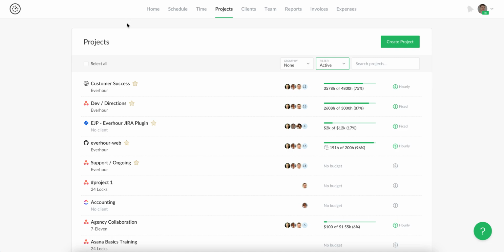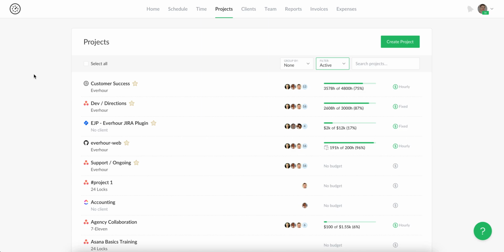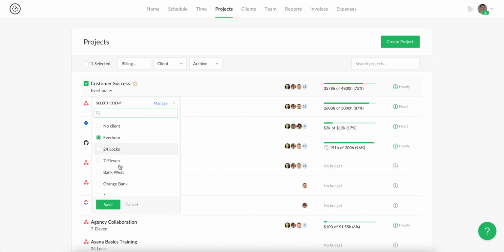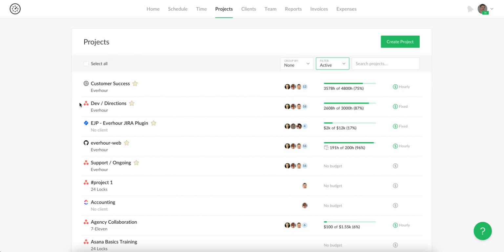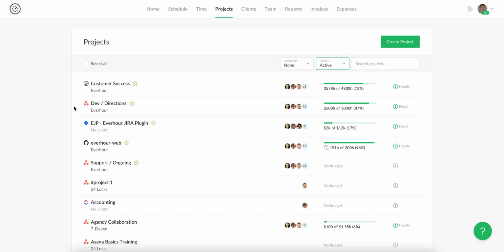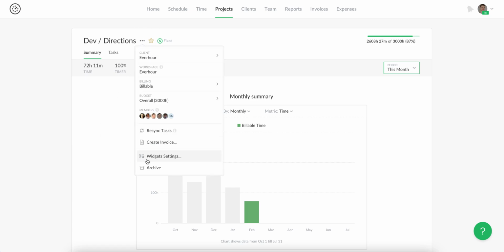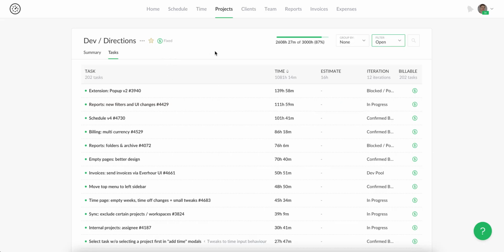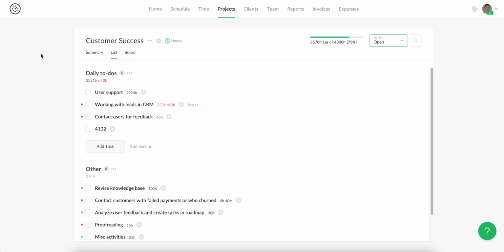"Projects" Section Explained - Find and Manage All Company's Projects | Everhour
The projects page is where you can find and manage all your company's projects. Admins can see all projects, while regular members see only those to which they have access.

There are 2 types of projects that can be listed here. External projects are projects we sync from connected project management tools and internal are those you create in Everhour. Some clients administer all their projects and tasks in a professional project management system, while Everhour is used as a time tracking and billing component.

You may have employees (eg accountant, office manager, etc.) for whom it is odd to use Asana or Jira to track time. The same can be true for different administrative activities, like phone calls and meetings. This is where it is handy to use Everhour projects.

Some use only internal projects, and some use both together.